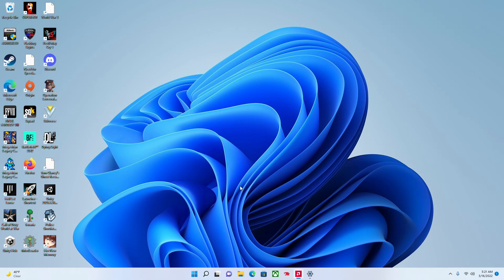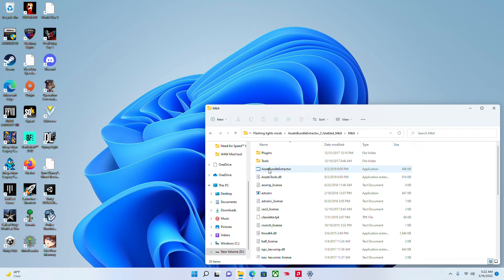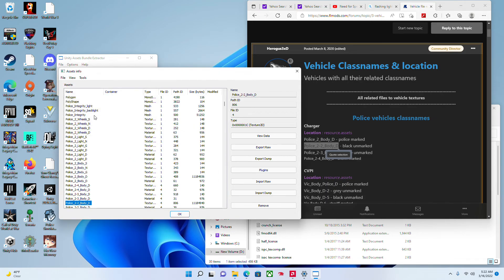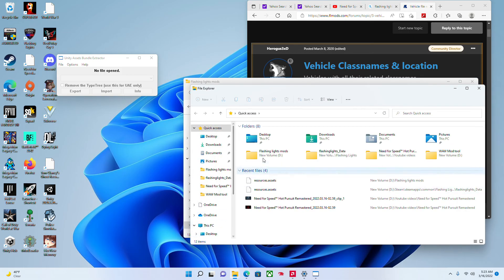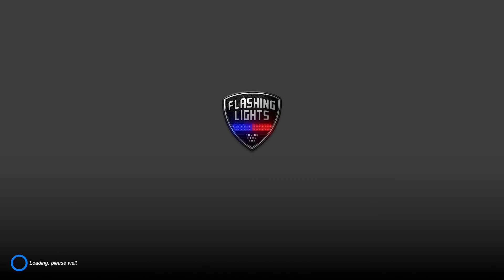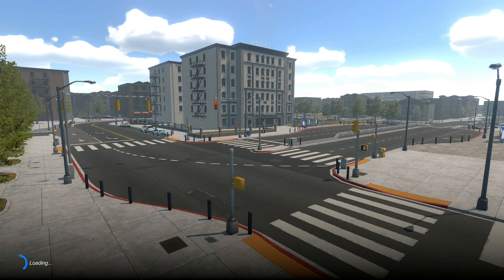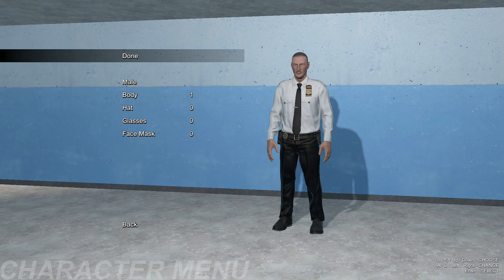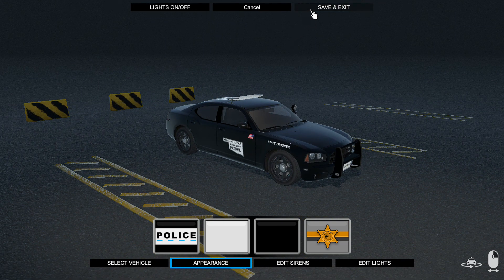Flashing Lighs Tutorial How Put Texture Vechile Skin 2022 Works!!!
hey guys so the other videos on youtube are outdated sorry if i was sounding tired it was reslly early in the morning hope this video is helpful.

Here are textures for FLMODS homepage to let you know you have to have account to download the files if you dont register it to access the files to be able to download it link